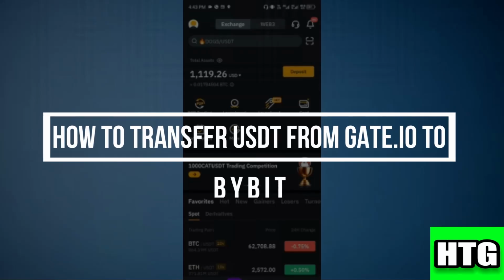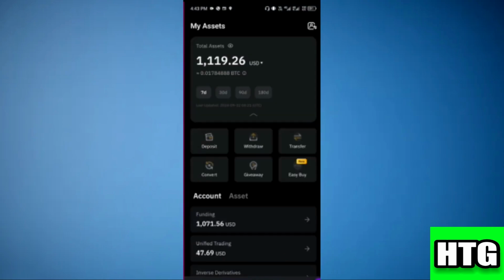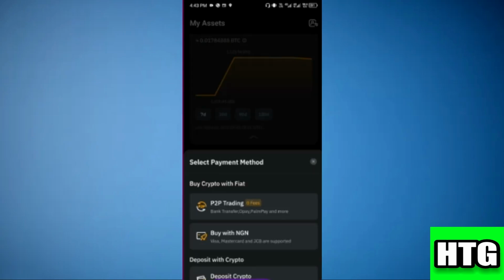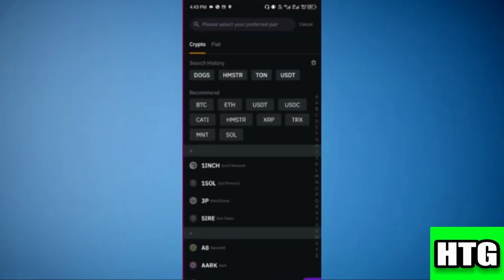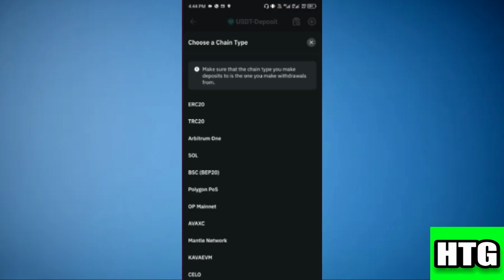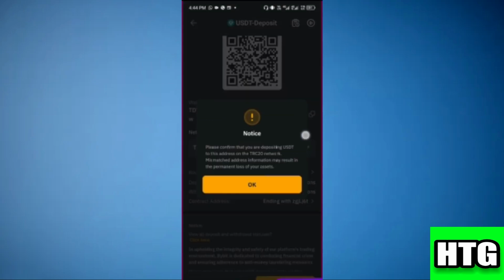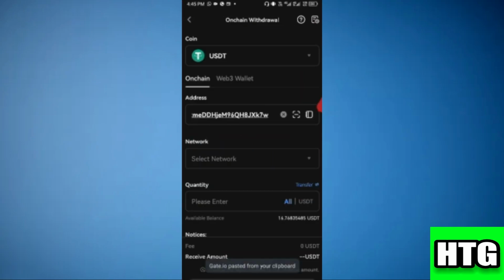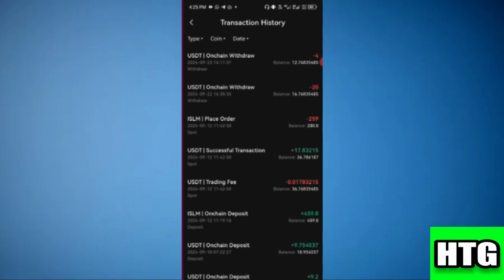TRANSFER USDT FROM GATE IO TO BYBIT 2025! (FULL GUIDE)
Learn how to transfer USDT from Gate.io to Bybit with this step-by-step guide for 2025. We'll cover everything from finding your USDT wallet address on Bybit to withdrawing funds from Gate.io safely. Whether you're new to crypto or an experienced trader, this guide simplifies the process to ensure your transfer is secure and seamless. Start transferring your USDT between platforms today!